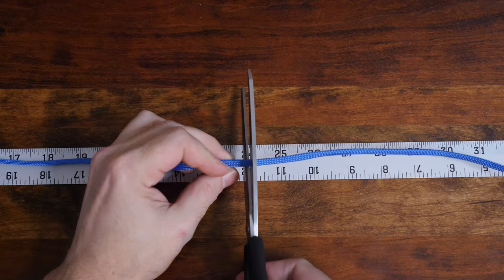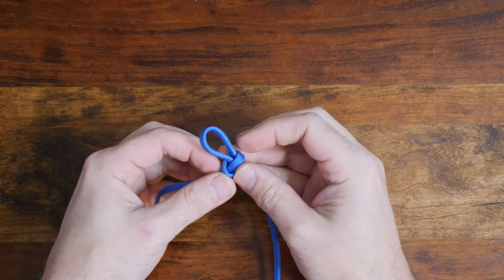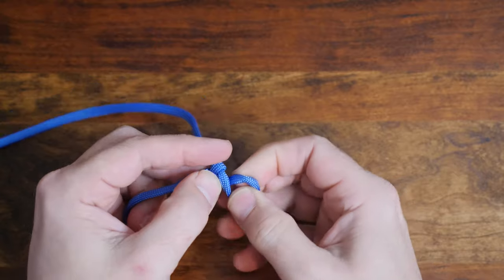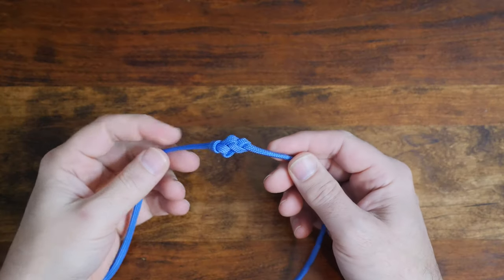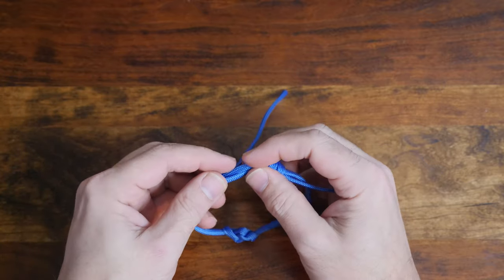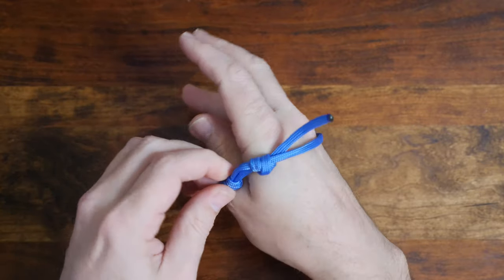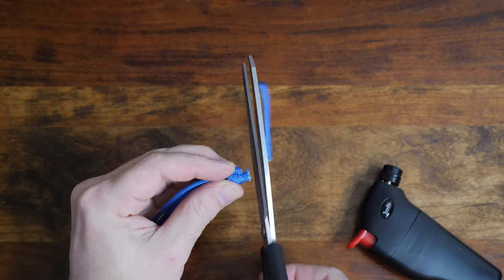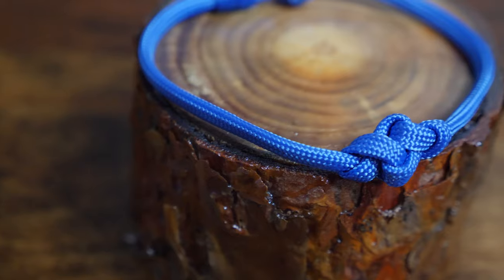EASY Single Strand ETERNITY KNOT Paracord Bracelet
How to tie an easy single strand Eternity Knot Paracord Bracelet.

This video provides instructions for how to tie an easy single strand paracord bracelet with an adjustable closure and eternity knot.

My Links

3/8” Braided Rope (Lightweight Strong Versatile Rope for Camping, Survival, Knot Tying)

4 Piece Stainless Pot Set
Folding Bow Saw